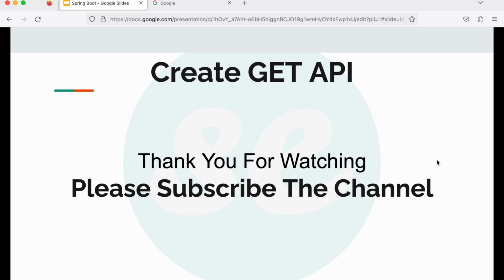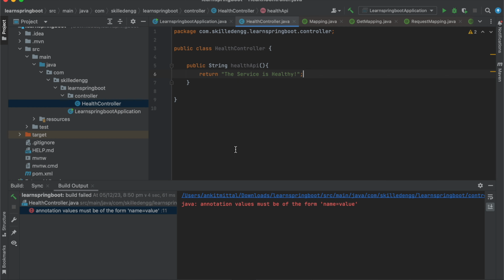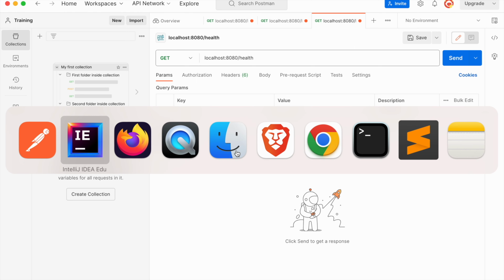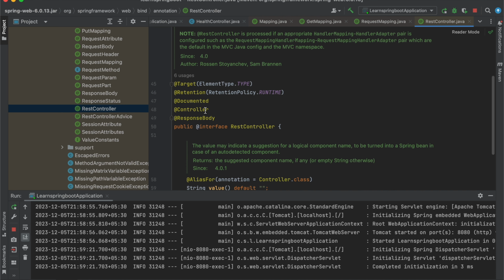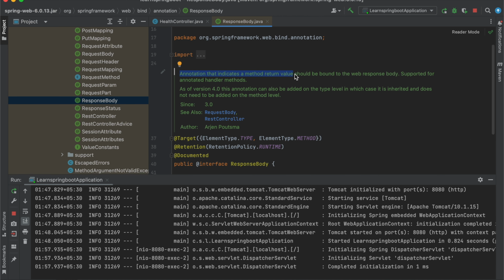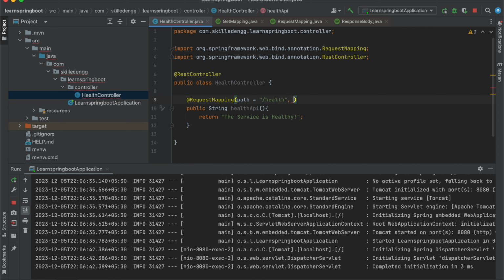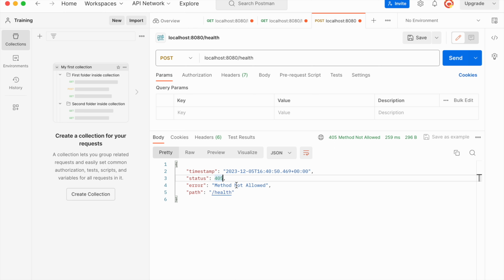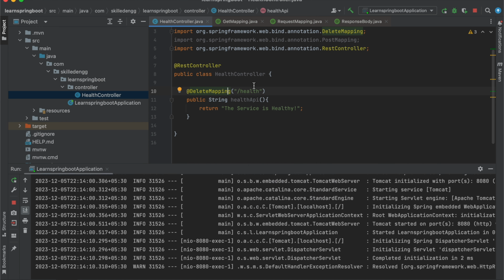How to Create GetMapping in Spring Boot | GET Request in Spring Boot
This video explains how to create getmapping in spring boot and you'll learn everything about GET request in spring boot.

So, in this video tutorial, I have explained to create API with @GetMapping annotation in a spring boot project and then done a complete dissection of GET API in the basic spring boot project.

Chapters:
0:00 Video Content Summary
0:30 Kick Off Creating API
0:55 Create Controller directory
1:16 Create controller class
2:09 Create Health API
7:23 Start the application
7:59 Test the GET api from postman
8:25 Dissection of @RestController
12:40 Dissection of @GetMapping
13:42 Dissection of @RequestMapping
14:41 Dissection of method parameter
15:40 Other way for api path
16:25 method not found-405
17:26 Use @PostMapping instead of @GetMapping
19:21 Summarize Learning